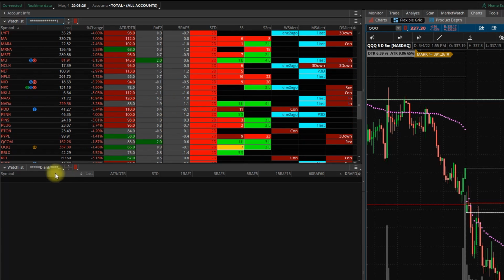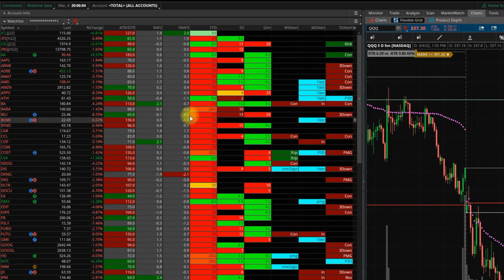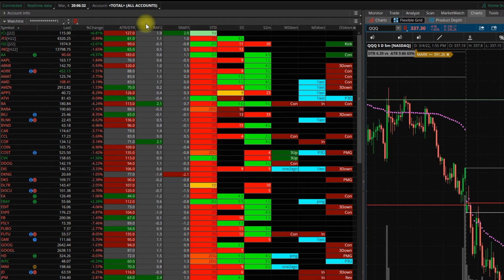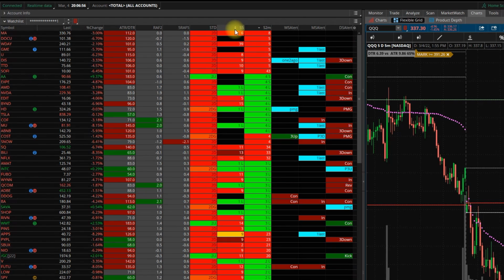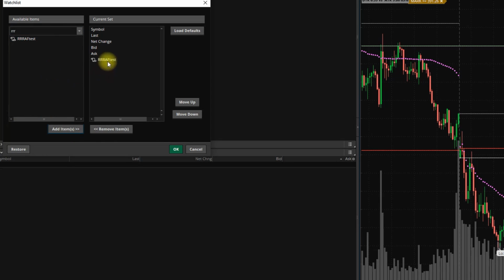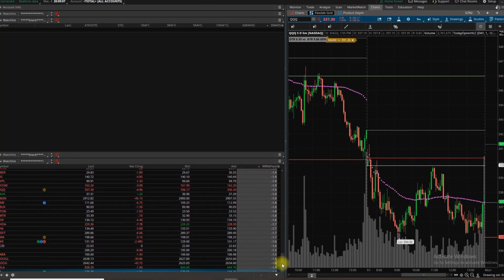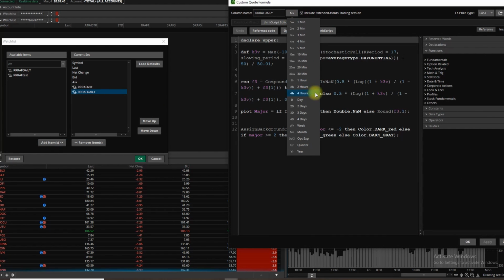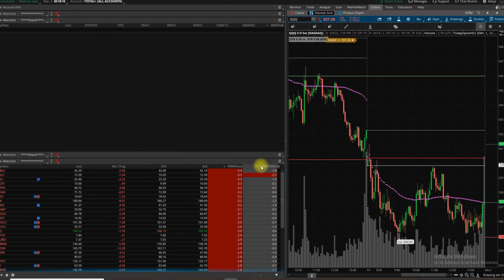How to use the TOS Watchlist Multiple Time Frames